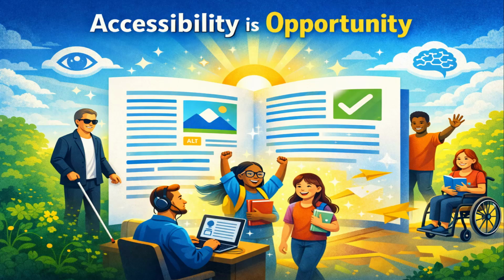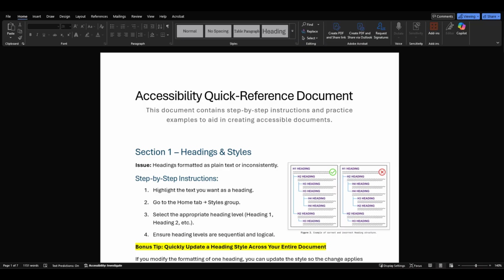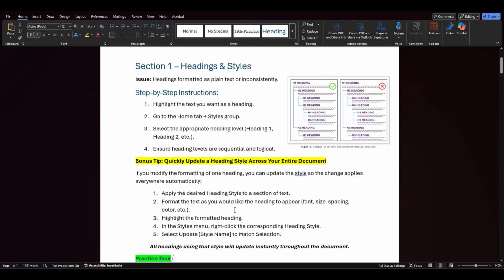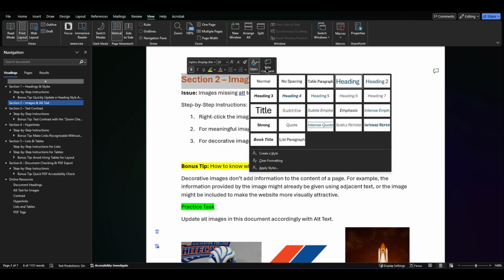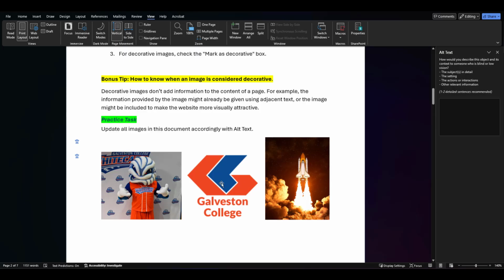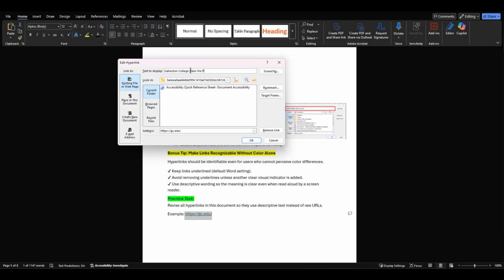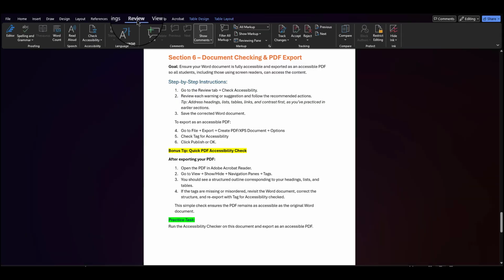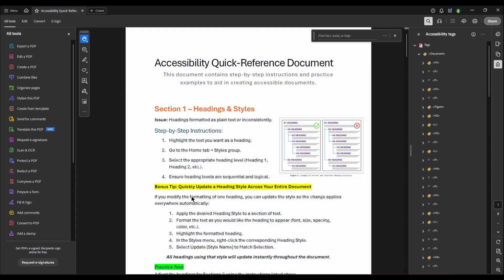Creating Accessible Documents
Individuals proficient with Microsoft Word can begin to develop documents that are accessible. By building your content and using the Accessibility Checker within MS Word, you begin to establish a solid foundation that will transfer into a PDF document.